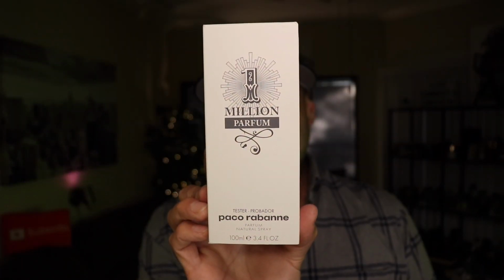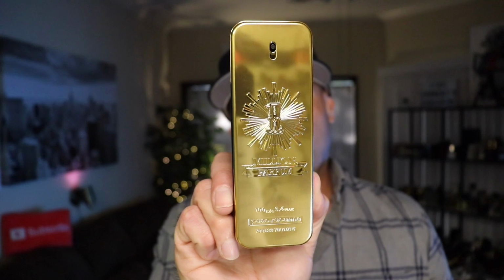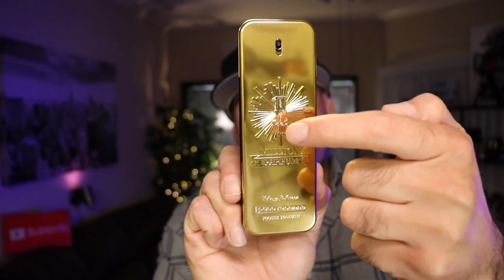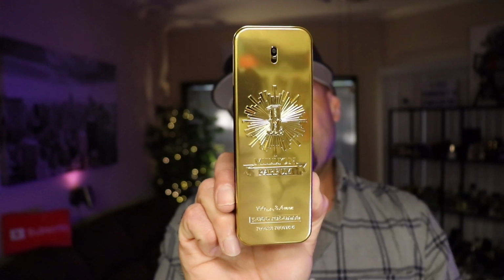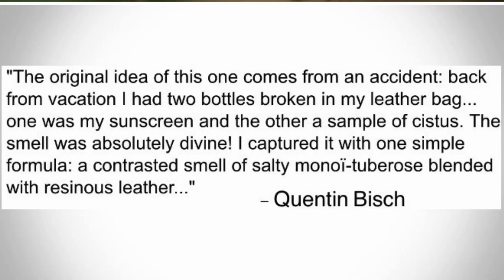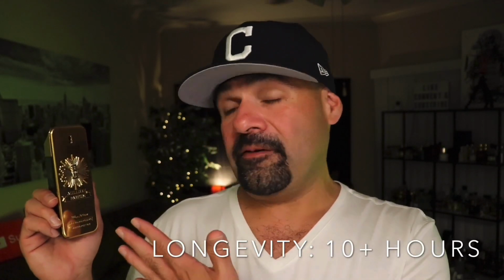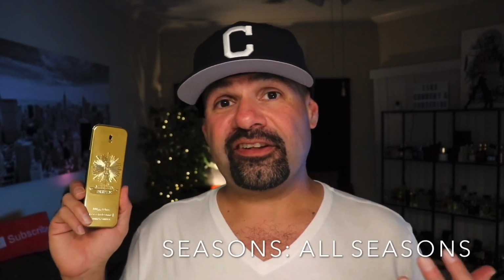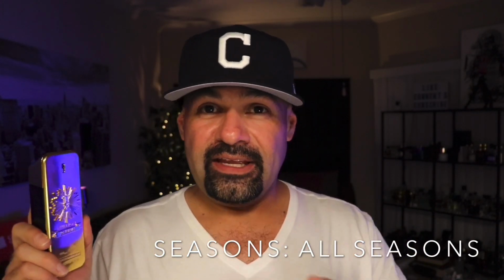1 Million Parfum by Paco Rabanne + {CLOSED}GIVEAWAY!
Checkout my first impressions of the newest 1 Million Flanker from the house of Paco Rabanne - 1 Million Parfum!